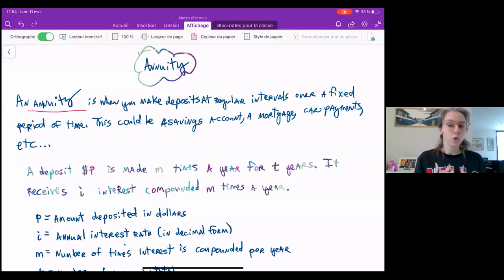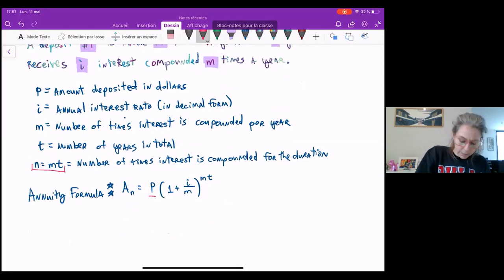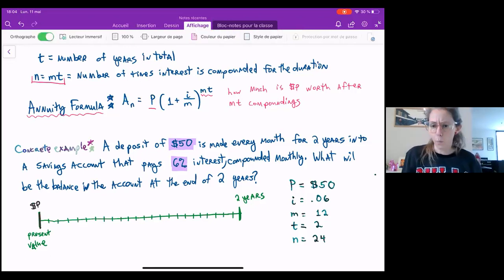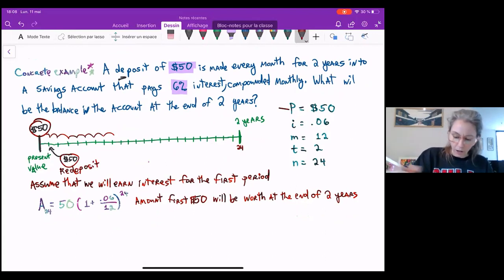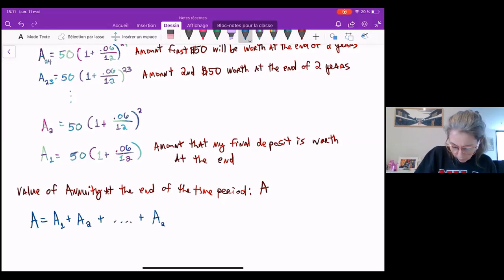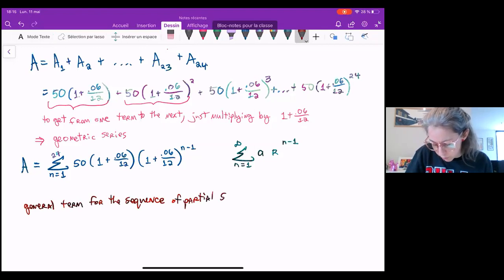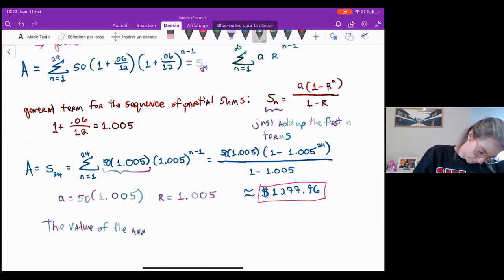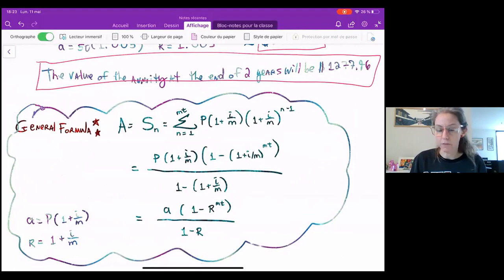Calculating Future Values of Annuities: a series application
we use series and partial sums to come up with a formula to give the future value of an annuity.